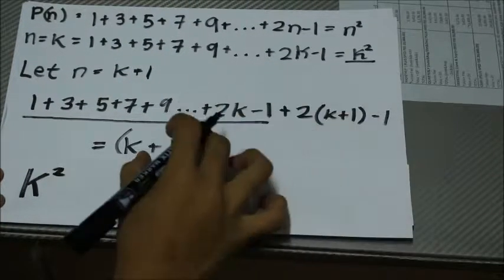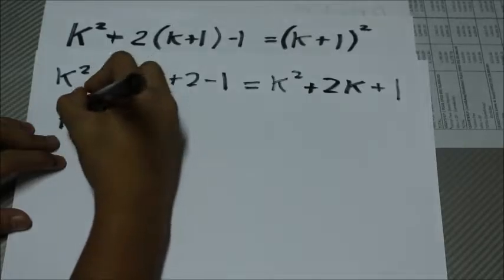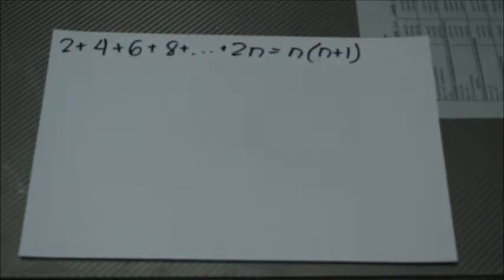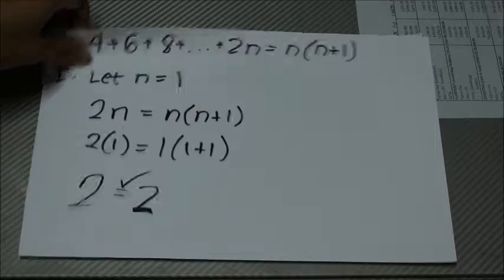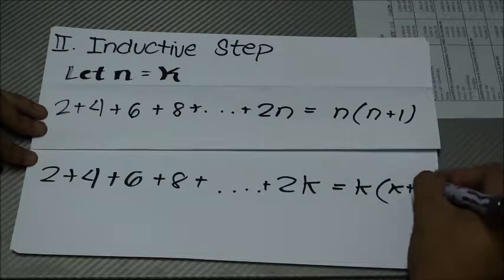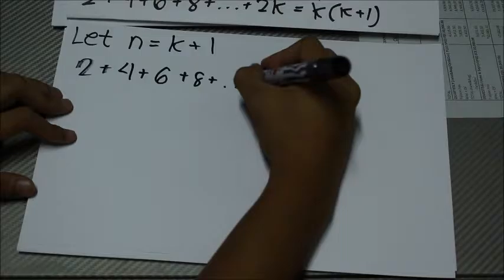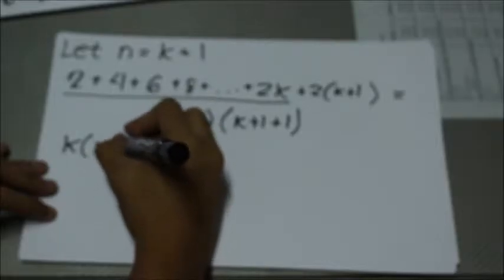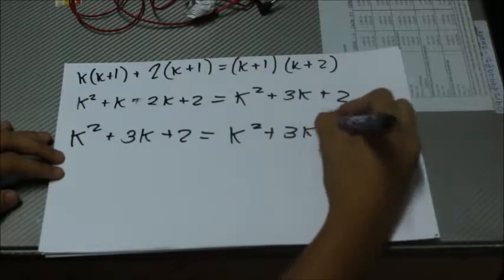Proving by Mathematical Induction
Ernest Rutherford
Pascual, Jude Michael T.
Mathematical Induction
Please replace Conjective with Conjecture hahahah Sorry and thanks :D